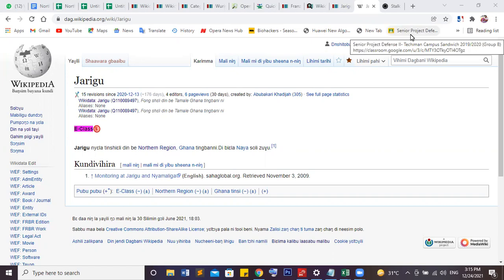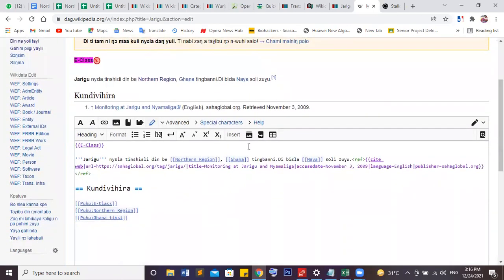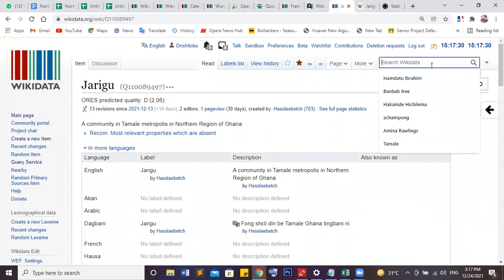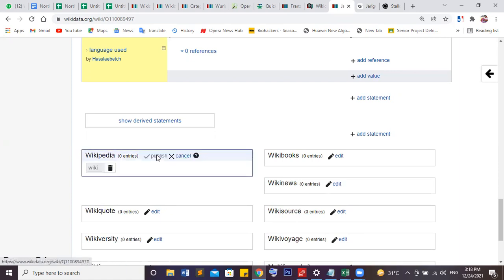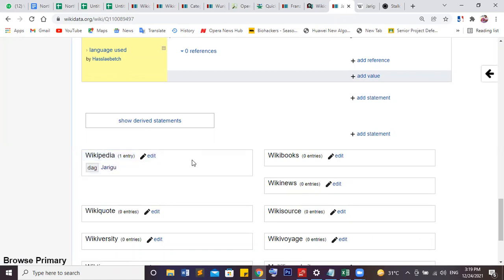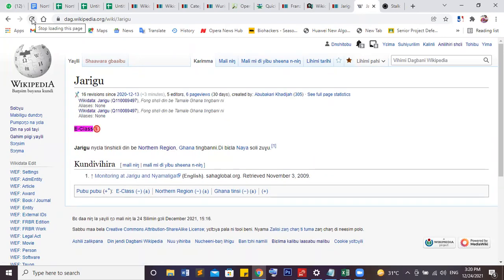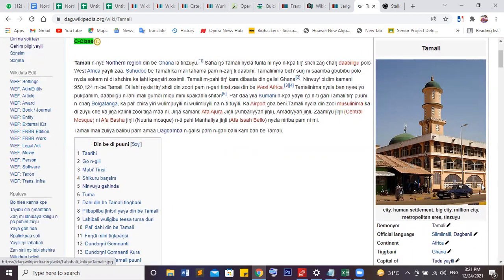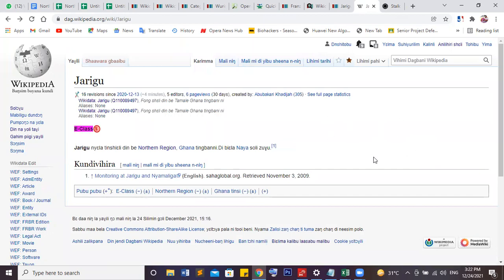How to link Wikidata items to Dagbani Wikipedia articles using databox by User:Dnshitobu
This video will teach you how to link Wikidata items to Dagbani Wikipedia articles using databox. December 28 2021.